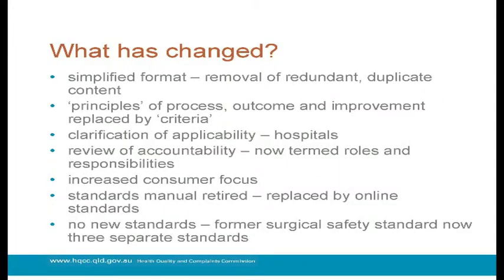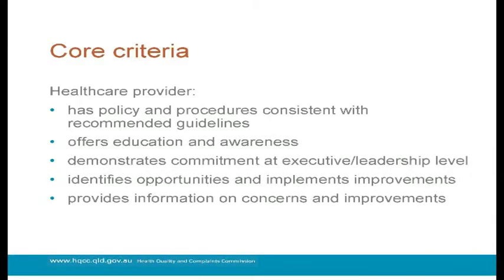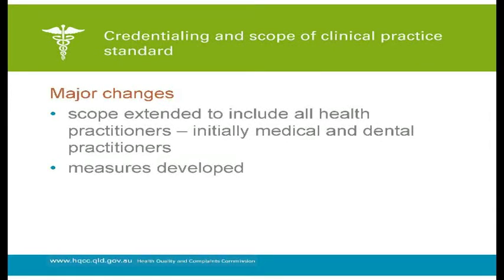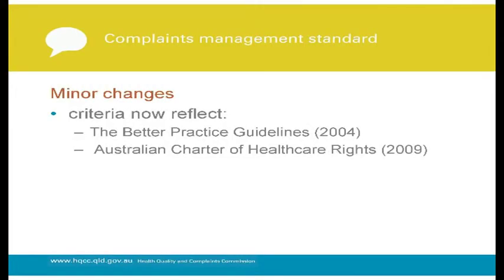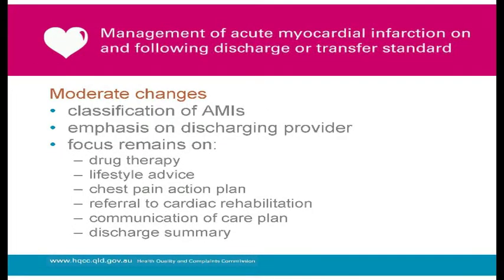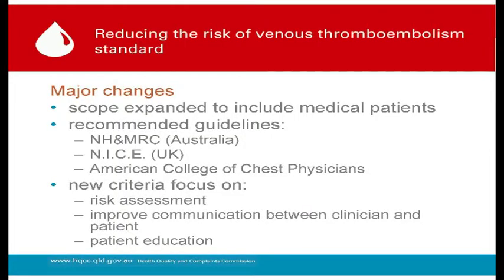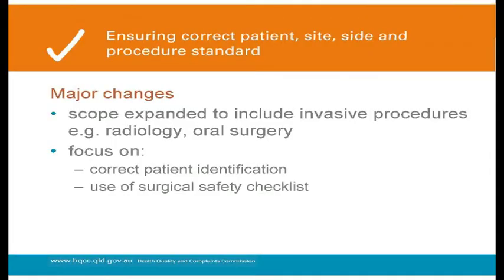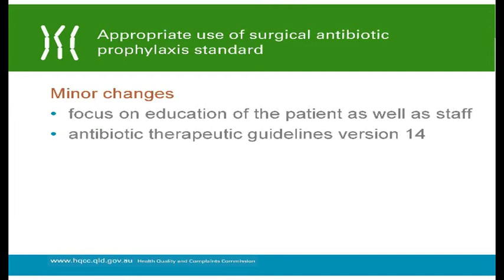standards information session Principal Quality Officer Pat Avey